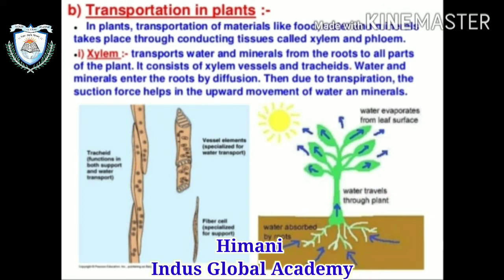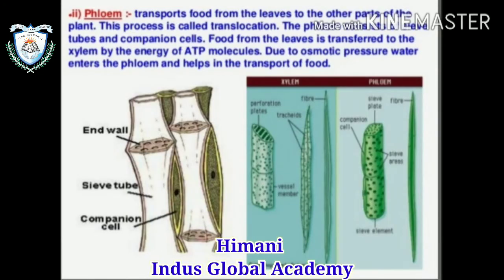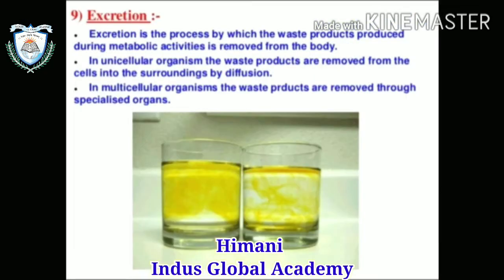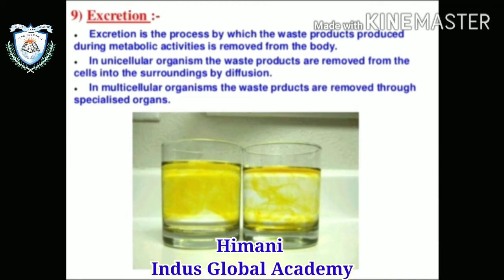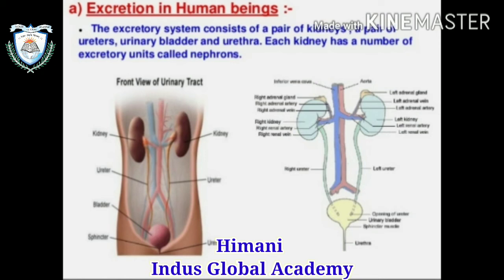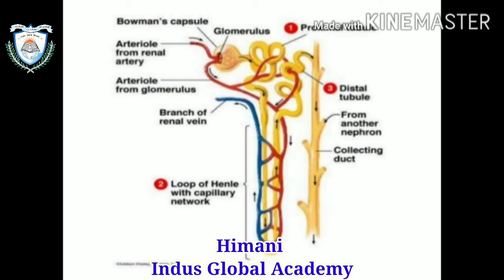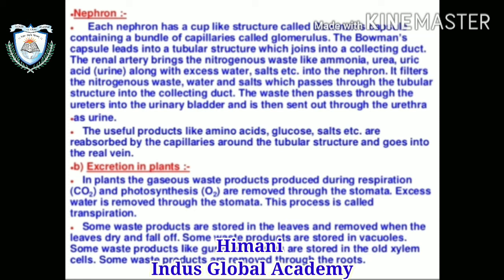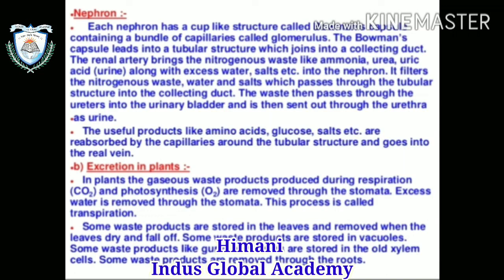Grade X Science ( Biology) Chapter -1: Life Processes Part-5 By Ms. Himani, Indus Global Academy